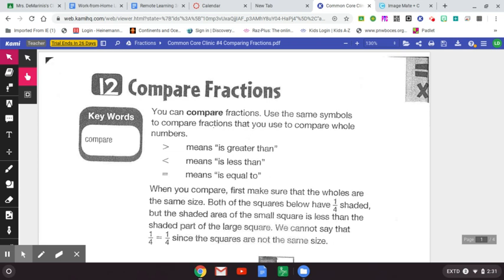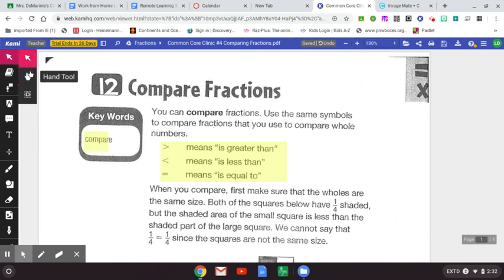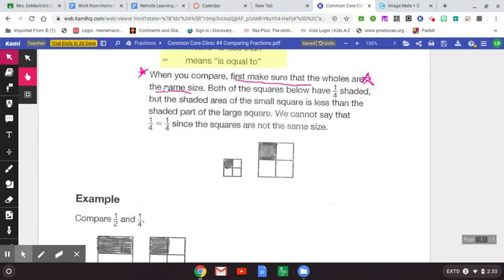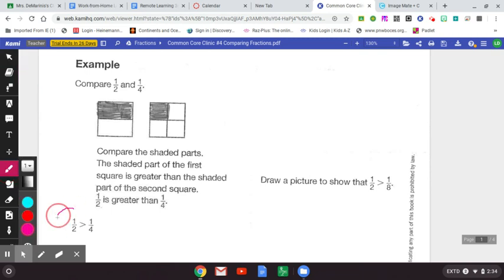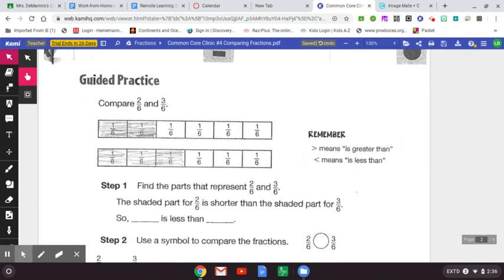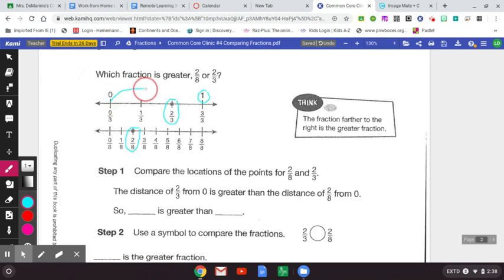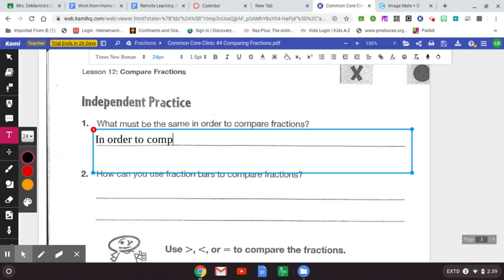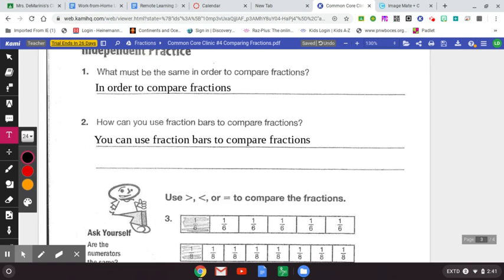Common Core Clinic Book Lesson 12: Compare Fractions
In this lesson, you will practice using models and number lines to compare fractions using "greater than", "less than" and "equal to" symbols.